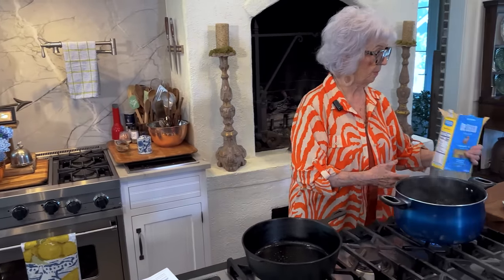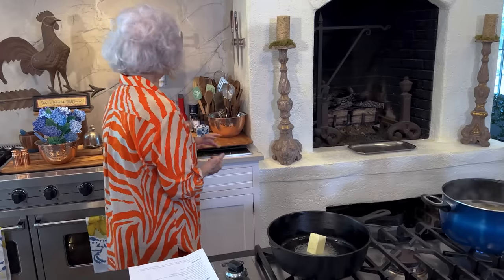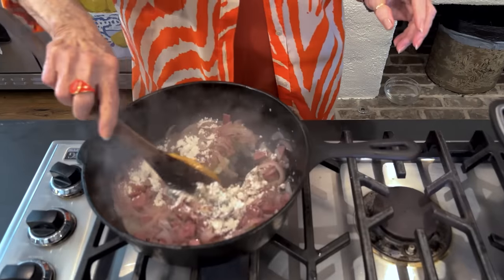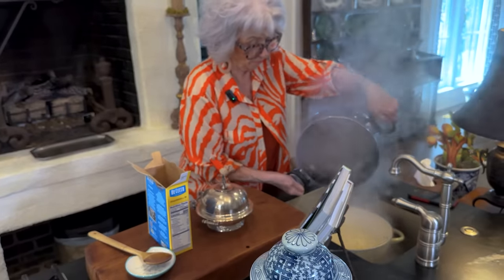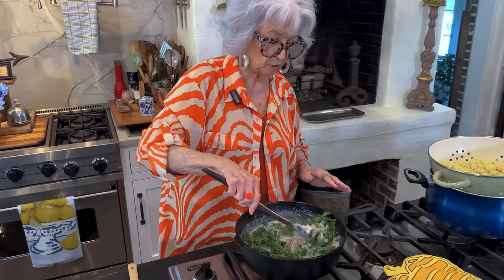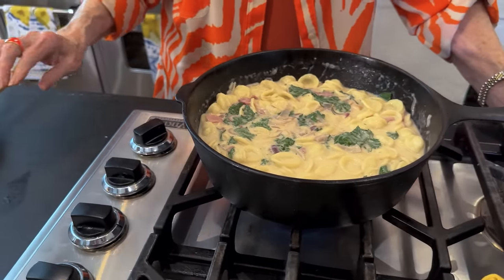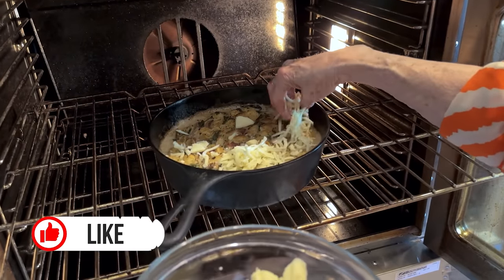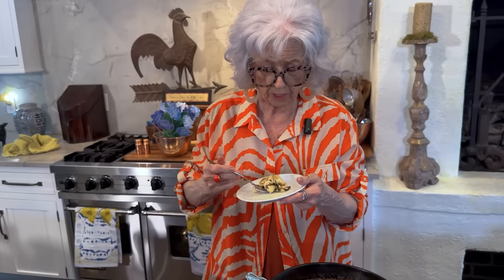Love & Best Dishes: Creamed Greens and Onion Mac and Cheese Recipe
Creamed Greens and Onion Mac and Cheese Recipe - For the ultimate in comfort food, Paula's  making a Southern baked macaroni and cheese recipe with a twist. Don't miss out on this unique homemade mac and cheese recipe!